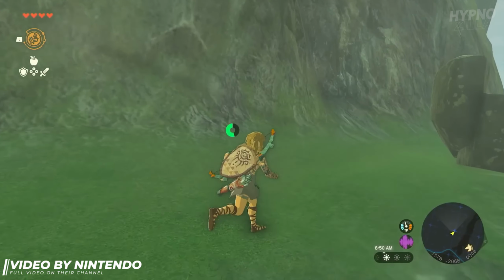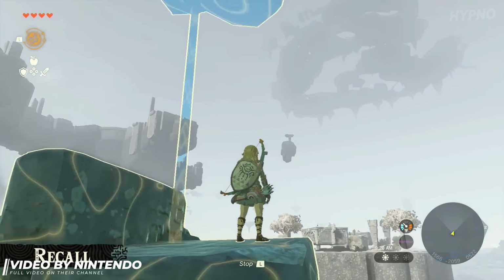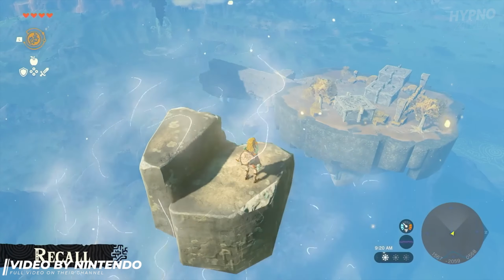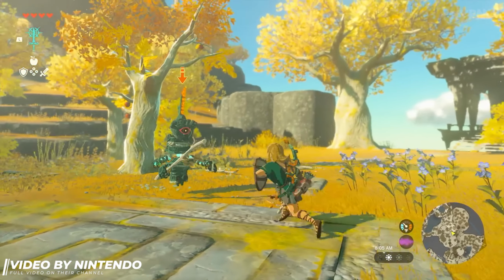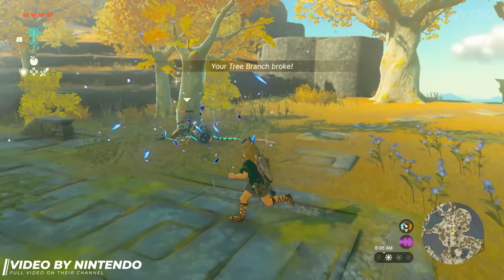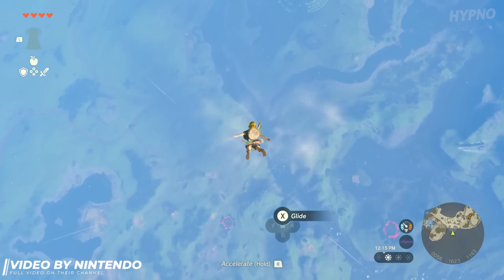The Evolution of The Legend of Zelda Games [1986-2023]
From the original release of The Legend of Zelda in 1986 to the latest entry in the series. We'll explore the rich history and iconic moments that have made this beloved franchise a staple in gaming culture. Experience the innovative gameplay mechanics, unforgettable characters, and stunning worlds that have captivated players for over three decades. Join us for a nostalgic journey through the world of The Legend of Zelda games - this is one video you won't want to miss!

Timestamps:
0:00 Intro
0:10 1986 - The Legend of Zelda
0:38 1987 - Zelda II: The Adventure of Link
1:04 1991 - The Legend of Zelda: A Link to the Past
1:26 1993 - The Legend of Zelda: Link's Awakening
1:54 1998 - The Legend of Zelda: Ocarina of Time
2:19 2000 - The Legend of Zelda: Majora's Mask
2:47 2001 - The Legend of Zelda: Oracle of Seasons
3:05 2001 - The Legend of Zelda: Oracle of Ages
3:32 2002 - The Legend of Zelda: The Wind Waker
3:59 2004 - The Legend of Zelda: Four Swords Adventures
4:44 2004 - The Legend of Zelda: The Minish Cap
5:18 2006 - The Legend of Zelda: Twilight Princess
5:58 2007 - The Legend of Zelda: Phantom Hourglass
6:38 2009 - The Legend of Zelda: Spirit Tracks
7:03 2011 - The Legend of Zelda: Skyward Sword
7:26 2013 - The Legend of Zelda: A Link Between Worlds
8:05 2015 - The Legend of Zelda: Tri Force Heroes
8:27 2017 - The Legend of Zelda: Breath of the Wild
9:32 2023 - The Legend of Zelda: Tears of the Kingdom
11:36 Outro